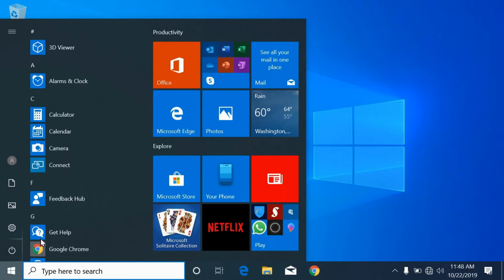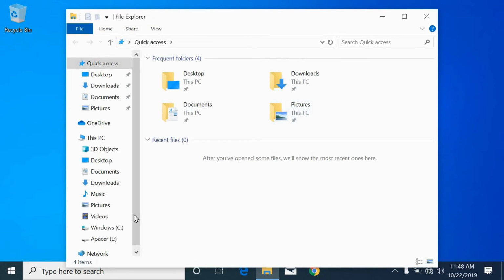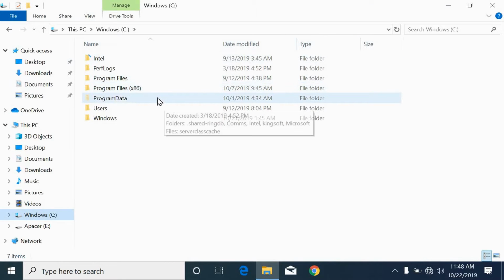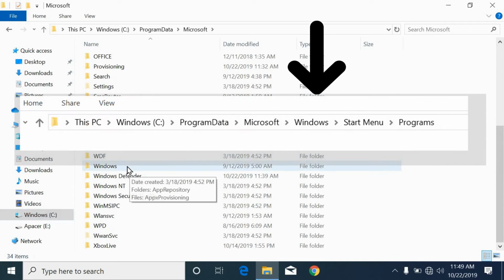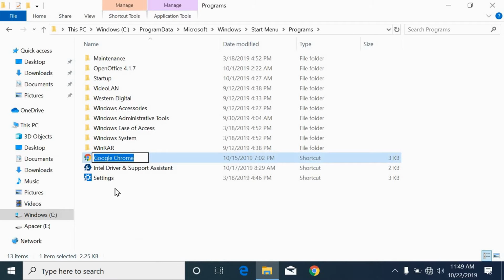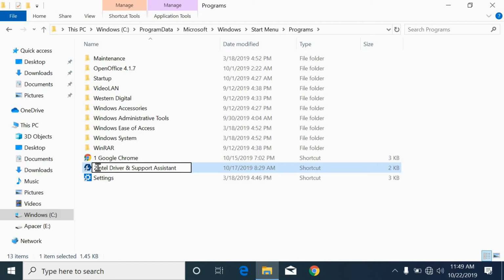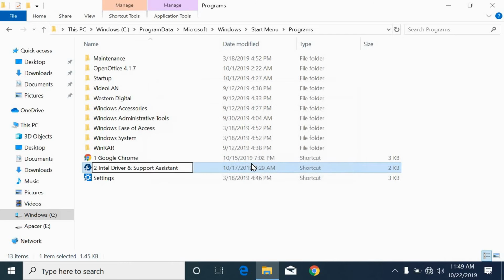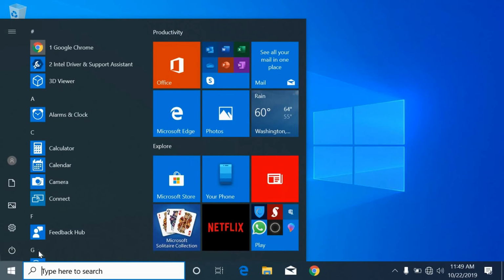How To Customize The Windows 10 Start Menu With Numbered Shortcuts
You can streamline the Windows 10 Start menu and make it even easier to access and launch the apps you use most often.